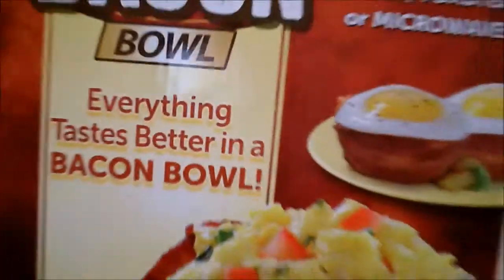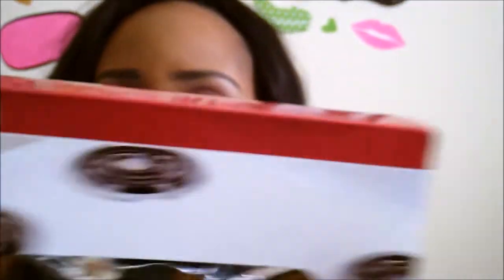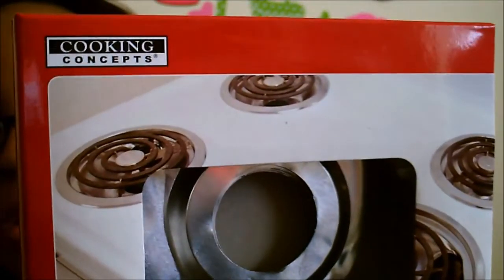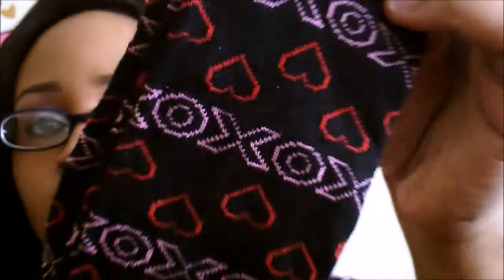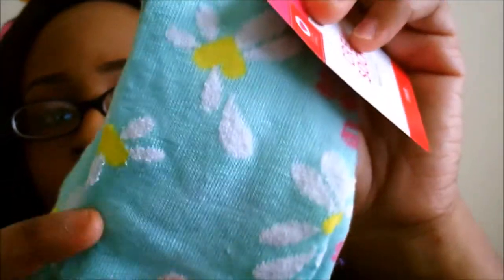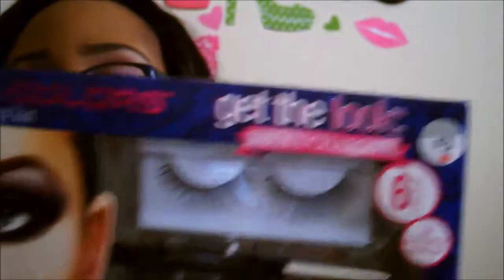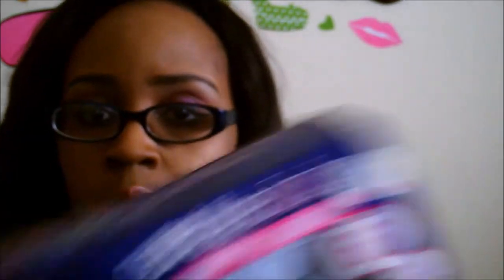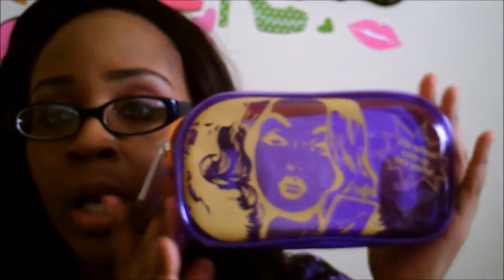Dollar Tree, Target, & Walgreens Haul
Hey, so this video I grabbed a few things from a few of my favorite stores. Couldn't believe some of the things I found this week!